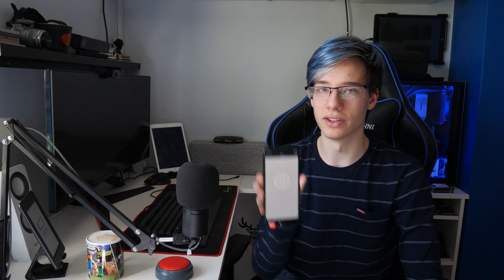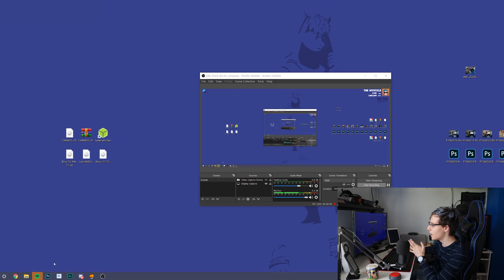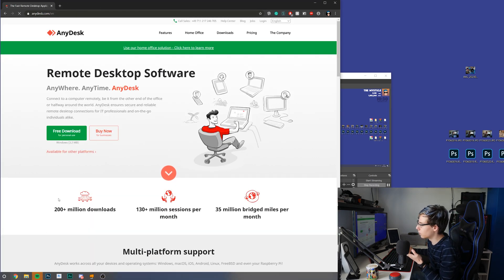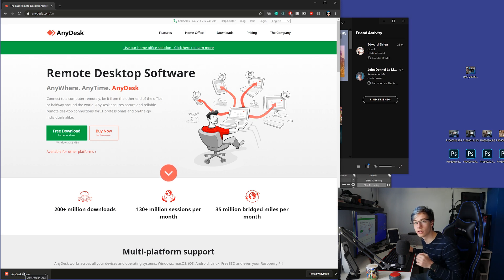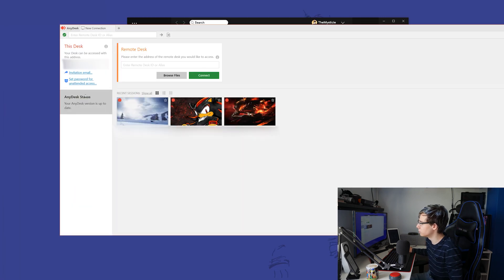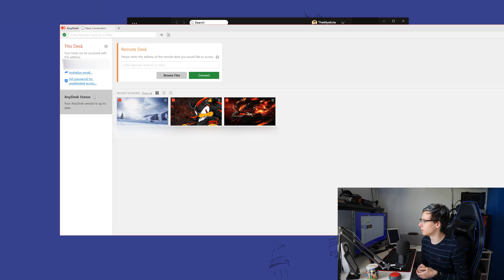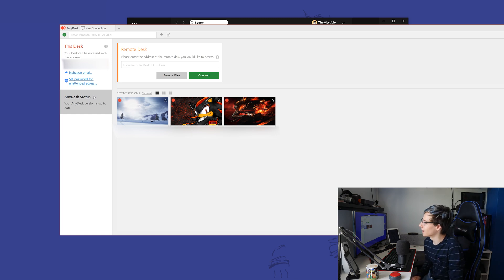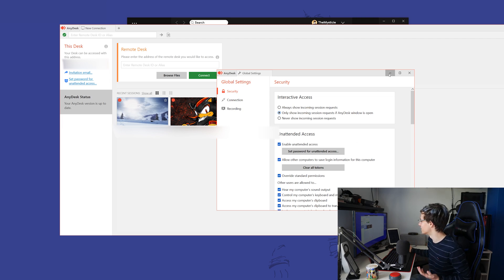Turn On And Use Your Computer Remotely [CHEAP]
Today I will show you how to turn on your computer no matter where you are in the world and then access it remotely. This is very simple and we will be doing all this for a very cheap price under 20$. I hope this video helps you access your computer remotely if you are on a tight budget and don't want to spend a fortune.